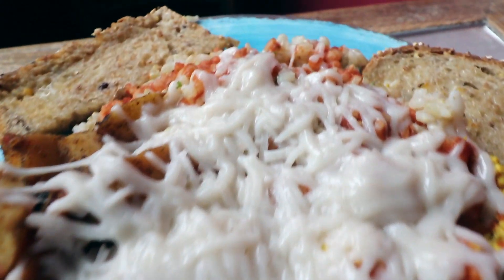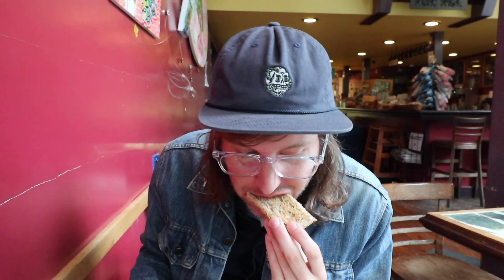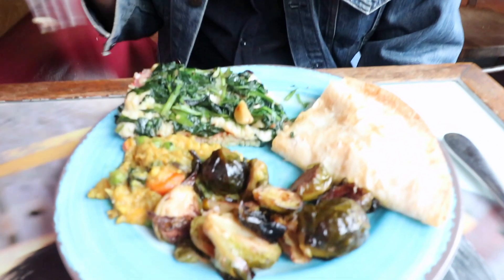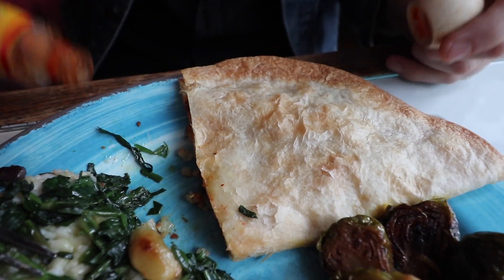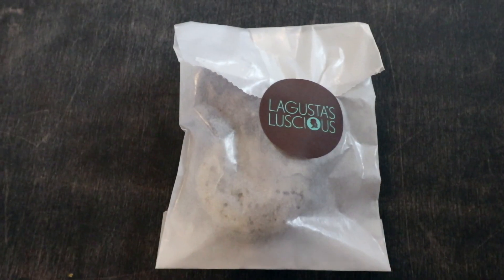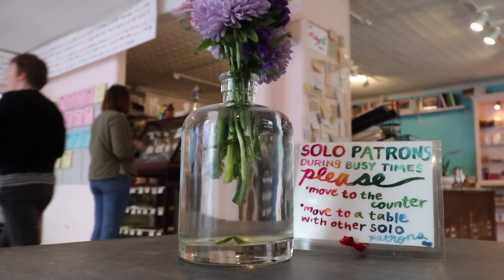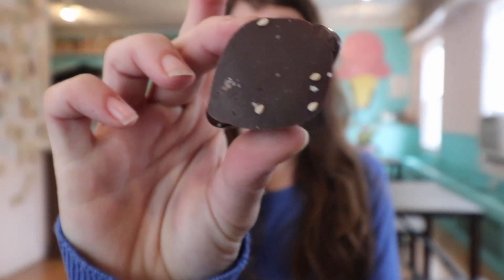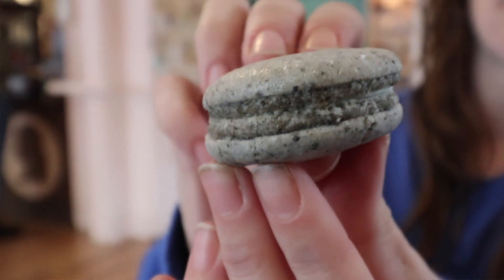New Paltz, NY VLOG // VEGAN FOOD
Continuing our adventure through the Hudson River Valley, we spend a day in beautiful New Paltz, New York. A hip little college town full of vegan food, farmers markets, and beautiful scenery make for an enjoyable visit. We grab a hearty breakfast at a local favorite, Karma Road, and then stop by Lagusta's Luscious Commissary for some sweet treats. Watch our newest video to see all the vegan goodness for yourself!